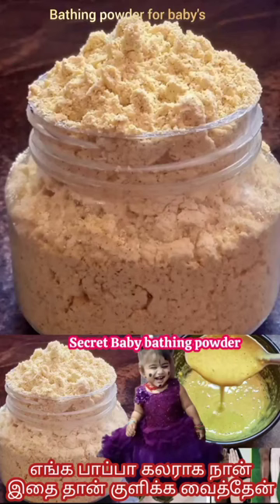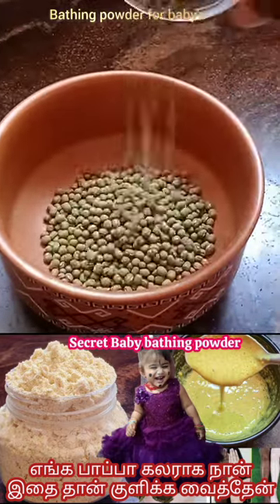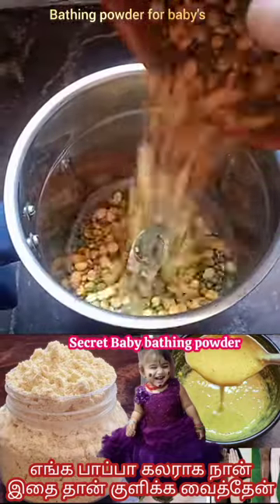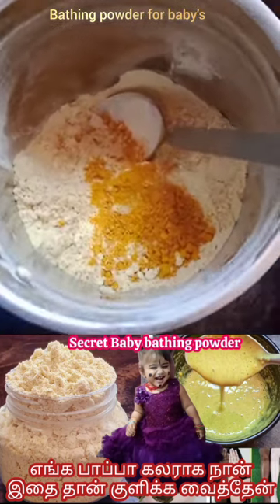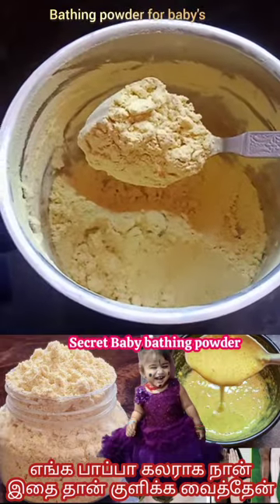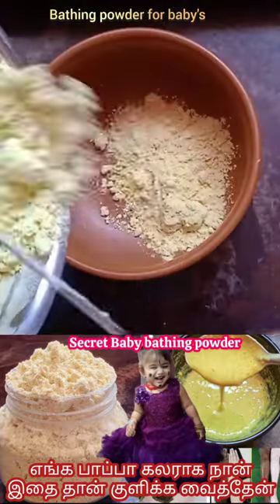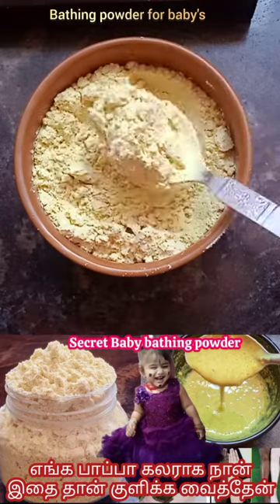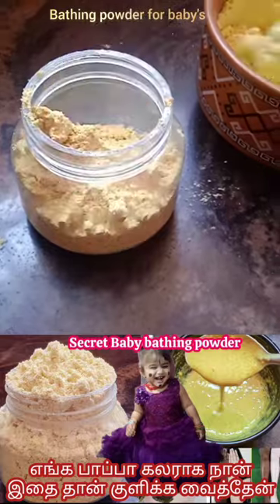Bathing powder for baby's